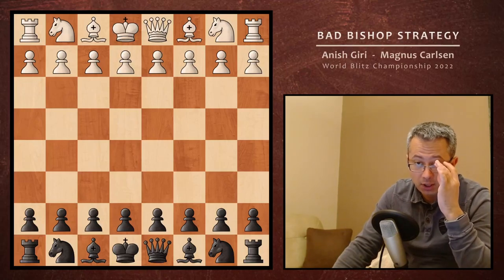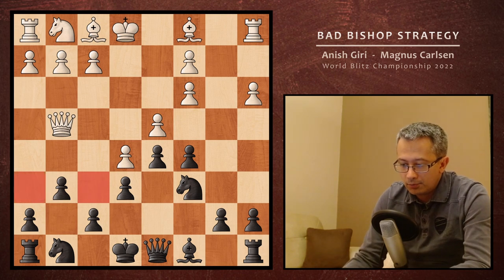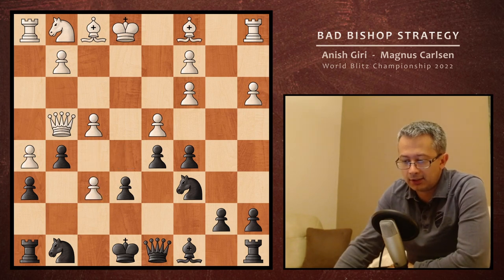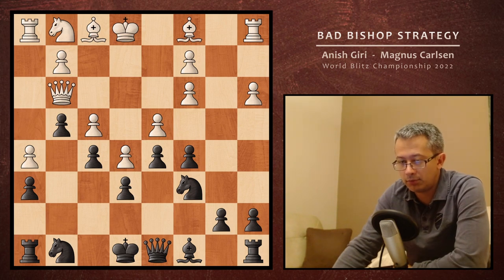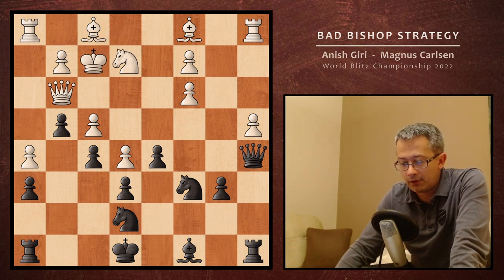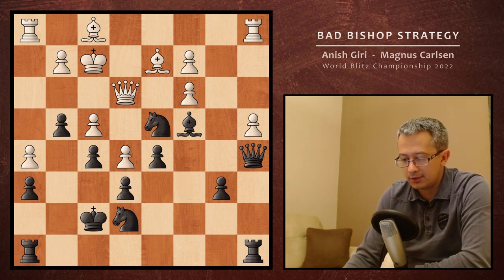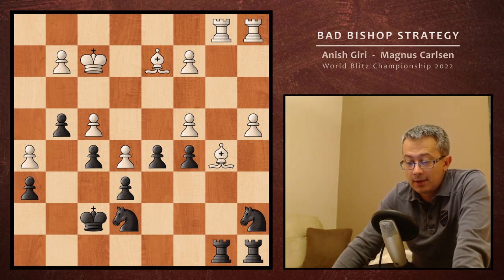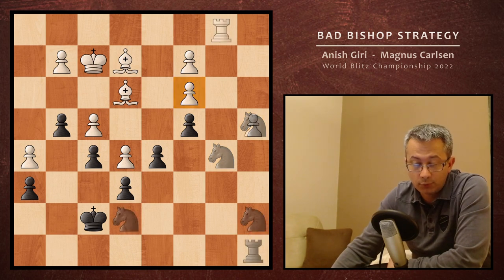Winawer French and the Tragic Bishop: Giri - Carlsen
Winawer variation of the French defense is known for the specific pawn-structure, and the strategy that follows it. In this video we are going to be dealing with the concept of bad bishop that arises from the pawn-structure typical for the Winawer French.

A chess game between Anish Giri and Magnus Carlsen at the World Blitz Chess Championship in 2022.

As the game progressed, Giri sought to exploit his opening advantage and gradually built up his position. He earned a pawn, and got a great position, but allowed Magnus to take over the game with a beautiful idea of restricting one of the white's bishops (using the strategy called "bad bishop").

White tried but couldn't break through the solid Carlsen's pawn-structure, forcing Giri to play the endgame with almost dead bishop (really bad one), practically down a piece!

An excellent example of how bad it is allowing your opponent to restrict one of your bishops (for good!), and also how good it is when you restrict your opponent's piece the same way. It is often the critical advantage, almost equal to capturing a whole piece!

Found this game to be interesting to the beginners and intermediate level players for one more reason you'll find at the very end: a move before Anish stopped the clock, Magnus made almost a critical mistake (40...Kg7), but for a good reason! He saw the threat, and put a halt on his own plan, paying attention to the new matter - how to stop the opponent from achieving their goal? Even though his solution is seen from the engine's perspective as a mistake, their idea and thinking process was correct. And an example of how beginners should think as well.

Video is consisted of the following chapters:

0:00 Introduction
0:20 Game starts
4:17 Pawn-sacrifice
6:44 Critical moment
7:03 Find the best move
7:44 Good plan for black
13:17 Outro / Conclusion

Level required to understand this chess game: beginner / intermediate.

The video is featuring the following terms: Winawer French, Magnus Carlsen, Anish Giri, World Blitz Chess Championship, compensation for material advantage, initiative, square weaknesses, bishop pair, pawn-sacrifice, passed-pawn, doubled pawns, pawn formation, positional mistake, bad bishop, maneuvering pieces, caged in bishop, pawn-promoting, beautiful chess game

Anish Giri - Magnus Carlsen
World Blitz 2022
French defense: Winawer Variation
1. e4 e6 2. d4 d5 3. Nc3 Bb4 4. e5 c5 5. a3 Bxc3+ 6. bxc3 Nc6 7. Qg4 g6 8. h4 h6 9. h5 g5 10. f4 f5 11. Qg3 g4 12. dxc5 Qa5 13. Ne2 Nge7 14. a4 b6 15. cxb6 axb6 16. Kf2 Ba6 17. Qe3 Kf7 18. Bd2 Bc4 19. Nd4 Qc5 20. Nb5 Bxb5 21. Qxc5 bxc5 22. Bxb5 Na7 23. Rhb1 Rhb8 24. Be2 Rxb1 25. Rxb1 c4 26. Be3 Nac6 27. Ra1 Ke8 28. Ke1 Kd7 29. Bf2 Nc8 30. Bc5 Kc7 31. a5 Rxa5 32. Rxa5 Nxa5 33. Bf8 Kd7 34. Bxh6 Ke8 35. Kd2 Kf7 36. Bg5 Nc6 37. Kc1 Nb6 38. Kd2 Na4 39. Bh6 Na7 40. Bg5 Kg7 41. Bf1 0-1